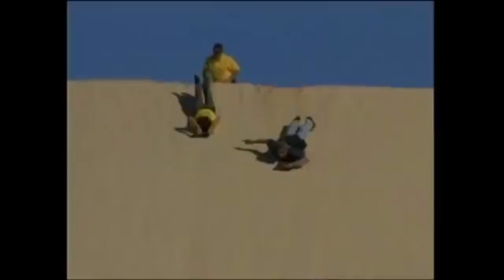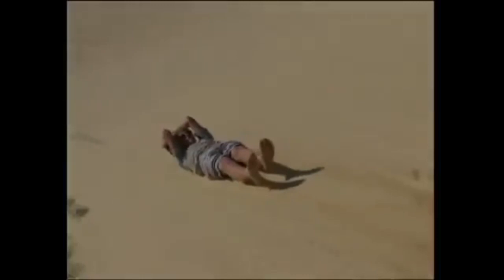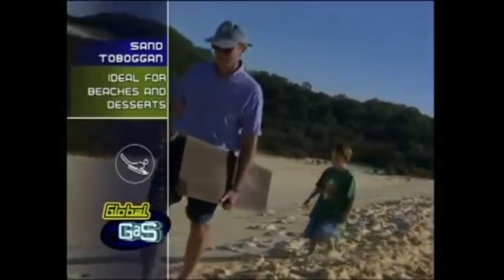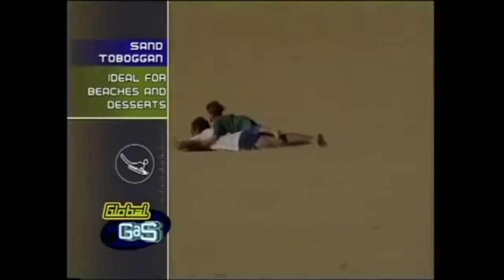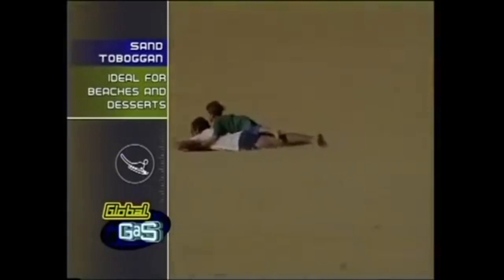Nick GAS - Global GaS - Sand Toboggan